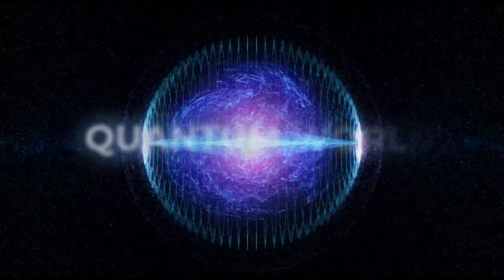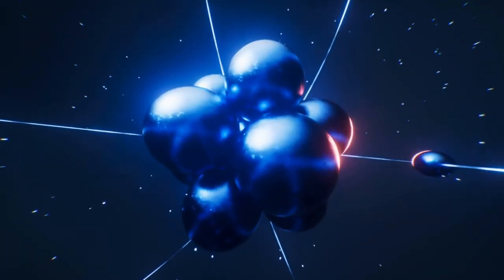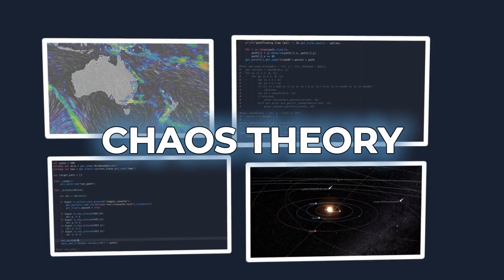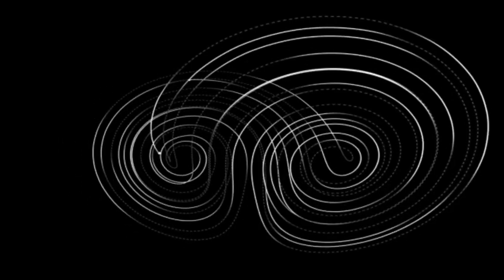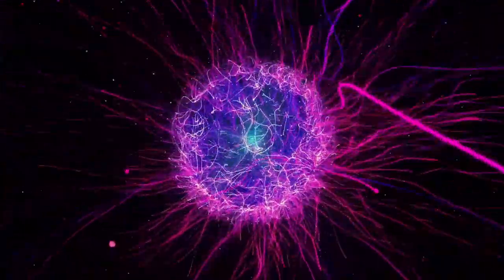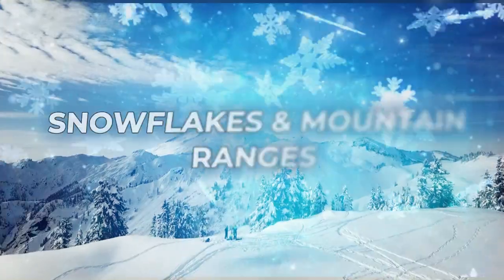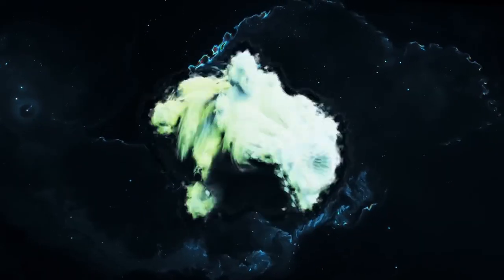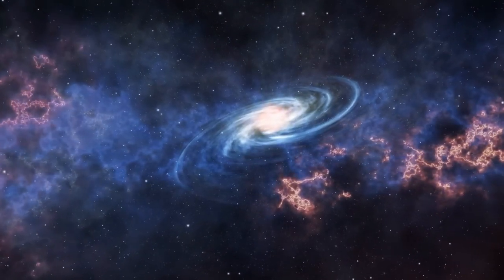Terrifying Quantum Theory Scientists Don’t Even Want to Talk About!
"Terrifying Quantum Theory Scientists Don’t Even Want to Talk About! 🧪 The Mind-Bending Truth"

**Description:**
"🧪 Quantum mechanics is filled with strange and unsettling theories, but there's one so terrifying that even scientists are hesitant to discuss it. In this video, we delve into this mind-bending concept and explore why it challenges our fundamental understanding of reality.

Discover:
- **The Theory**: Uncover the quantum theory that has scientists on edge and its implications for our understanding of the universe.
- **Quantum Mechanics Basics**: A brief overview of quantum mechanics and its foundational principles.
- **Wave Function Collapse**: Understand the concept of wave function collapse and how it leads to bizarre phenomena.
- **The Measurement Problem**: Explore the measurement problem in quantum mechanics and why it raises profound questions about observation and reality.
- **Schrödinger’s Cat Paradox**: Learn about Schrödinger's famous thought experiment and its unsettling implications.
- **Many-Worlds Interpretation**: Delve into the many-worlds interpretation and the idea of parallel universes.
- **Philosophical and Existential Implications**: Discuss the philosophical and existential questions raised by this theory and its impact on our view of reality.

Join us as we venture into the eerie and perplexing world of quantum mechanics, uncovering the theory that even scientists find too terrifying to fully embrace.

🌌 Watch now to challenge your perception of reality and stay updated on the latest advancements in quantum science!